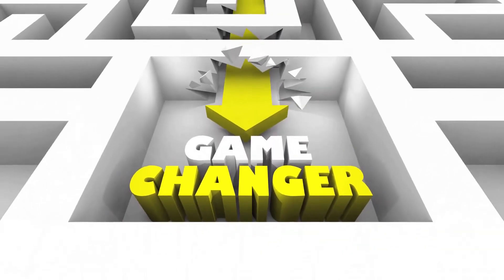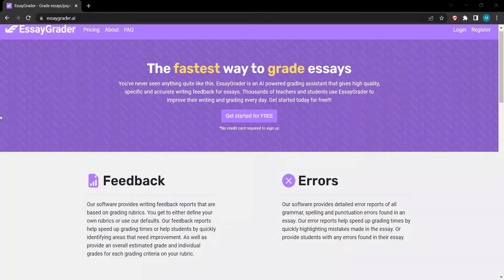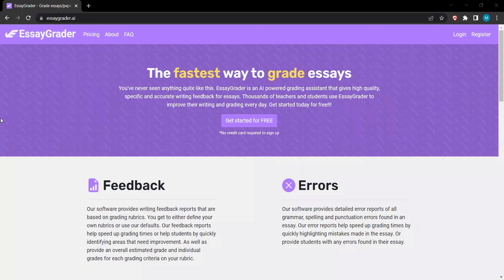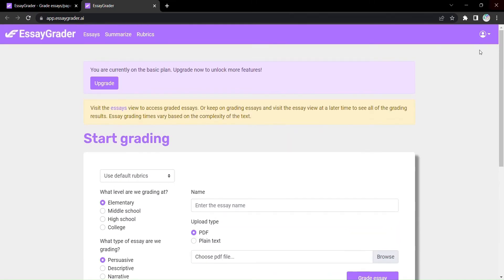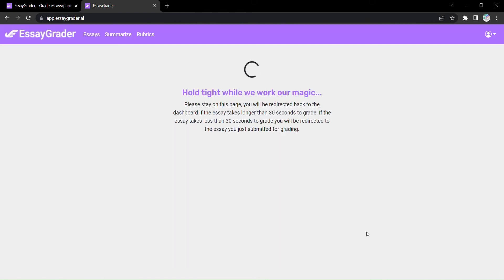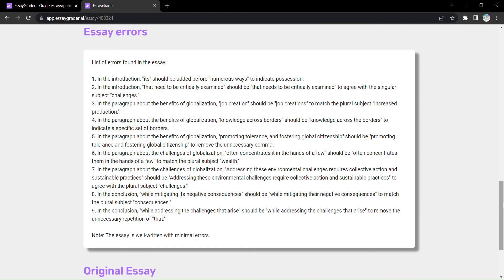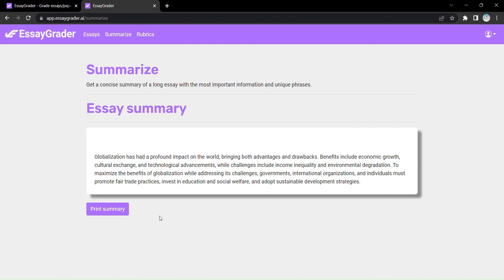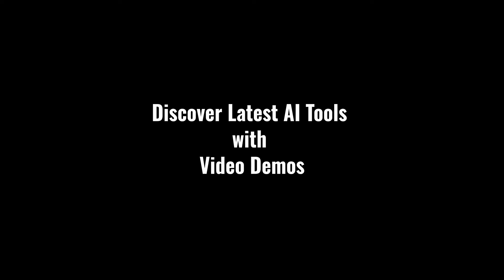Grade Essays Faster with EssayGrader | EssayGrader Demo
In this AI Demo, we will be showcasing EssayGrader, an AI powered grading assistant that helps teachers grade essays and papers faster and more accurately.

EssayGrader gives you high quality, specific and accurate writing feedback, and helps you find grammar, spelling and punctuation mistakes. Thousands of teachers and students use EssayGrader every day to improve their writing and grading.